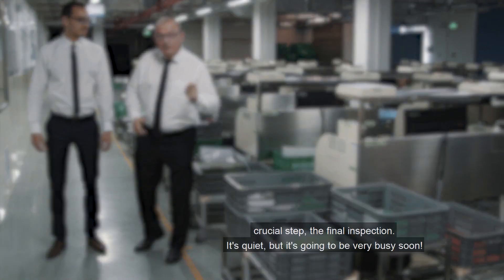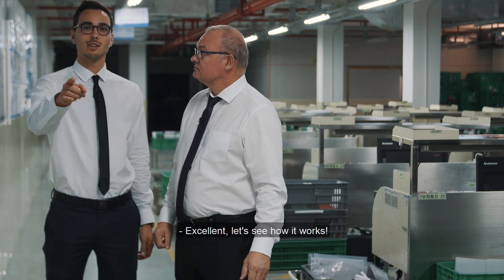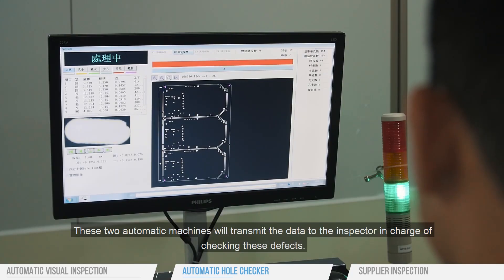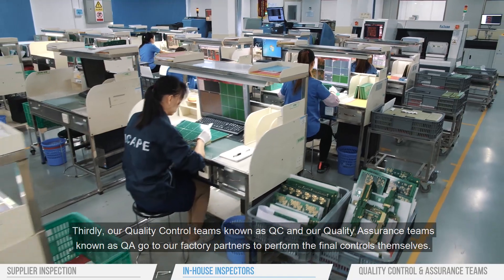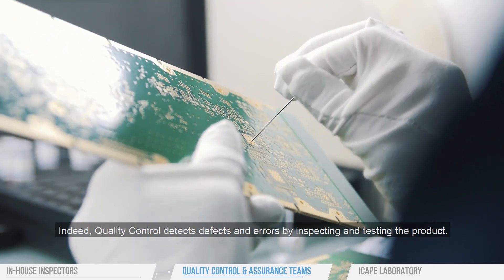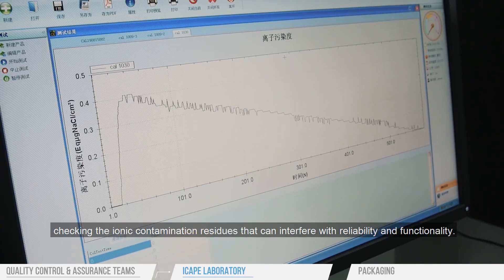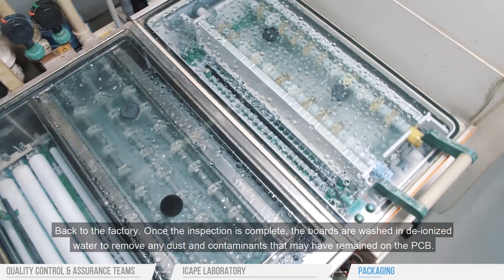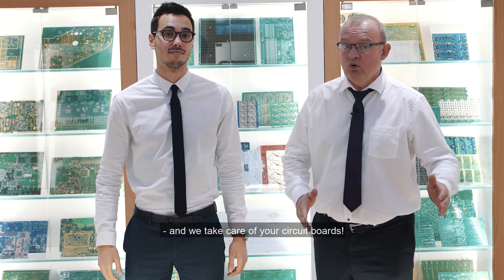PCB Journey Episode 15, Final Inspection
Final inspection
This is a crucial step in the manufacturing process. The supplier will control the entire board here, from the functional aspect to the cosmetic aspect. And they check everything compared to ICAPE’s requirements and of course even to the IPC standards. Besides, we also have an ICAPE controller on site who will check everything during the process, as well as before packing and shipping.